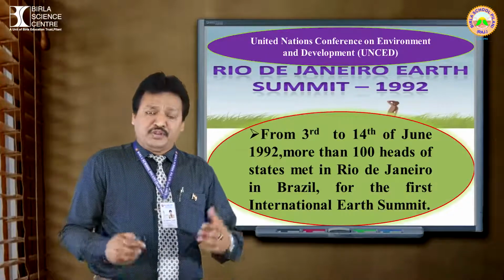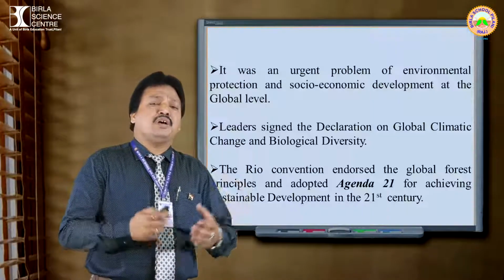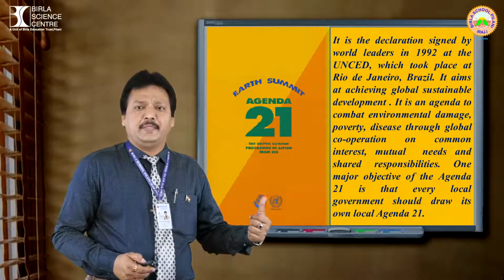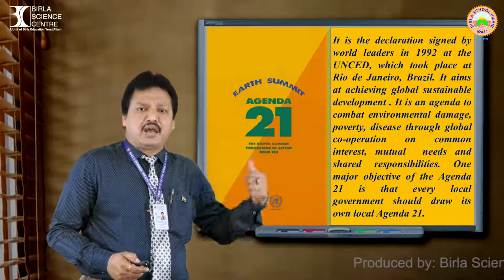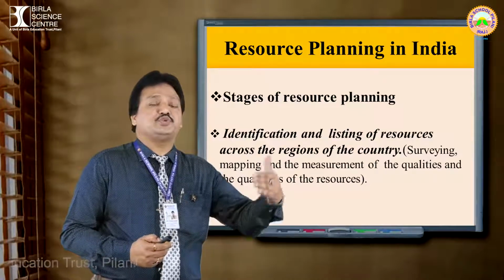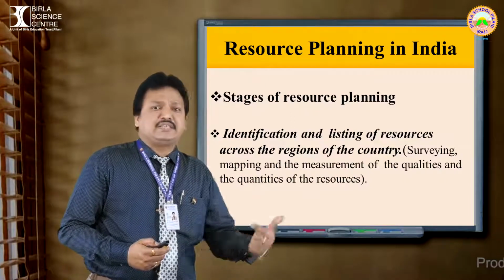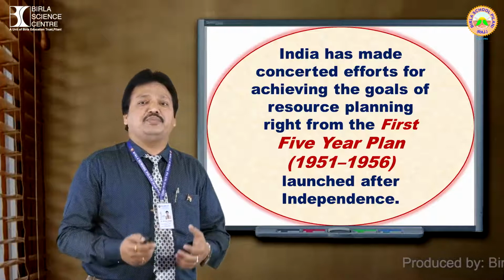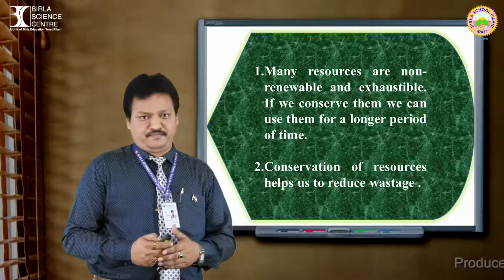188 BSP Dr Niranjan Kumar SST Development of Resource Planning 3 1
Development of Resource  Planning